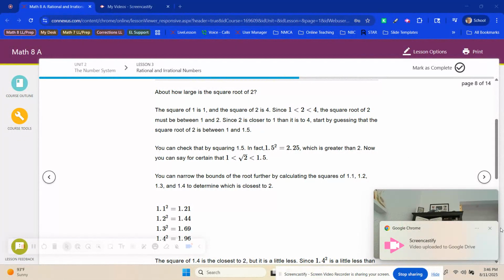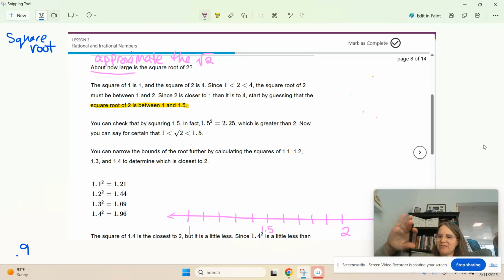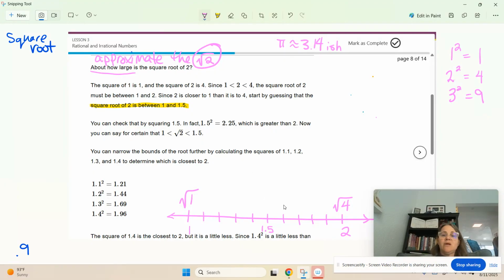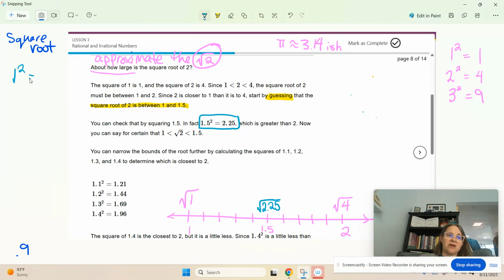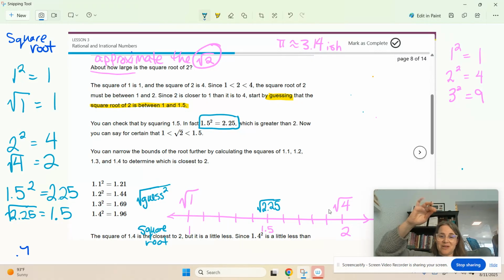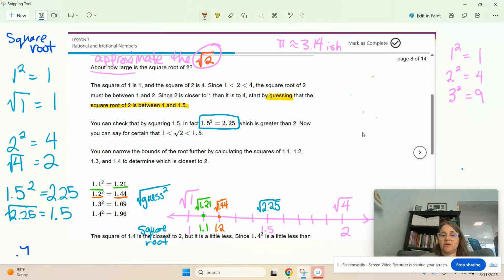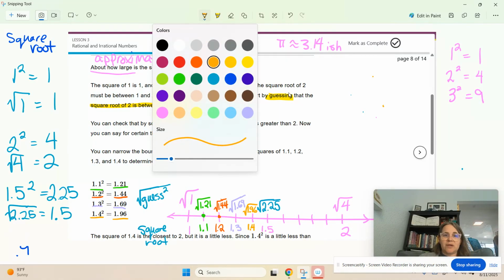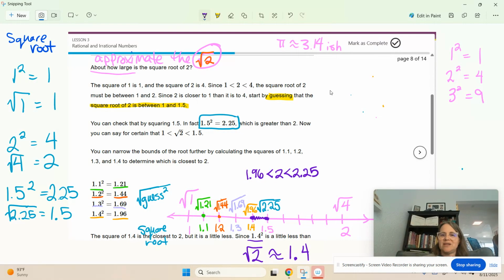Math 8A U2L3 Approximating the square root of 2